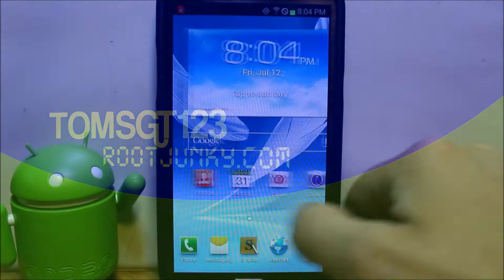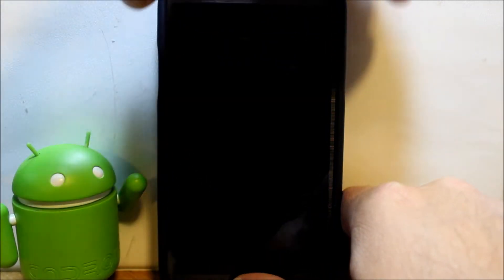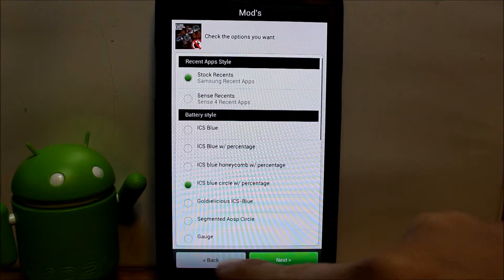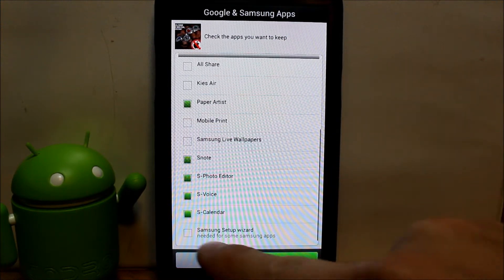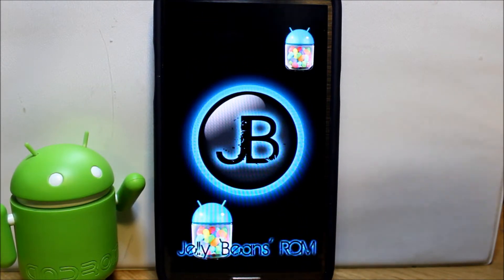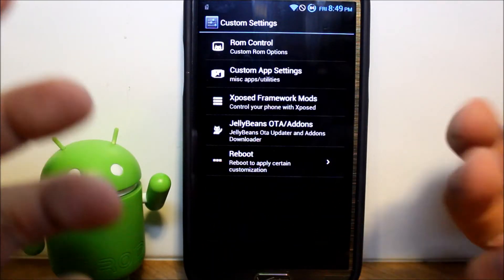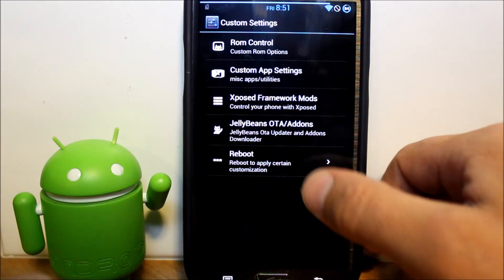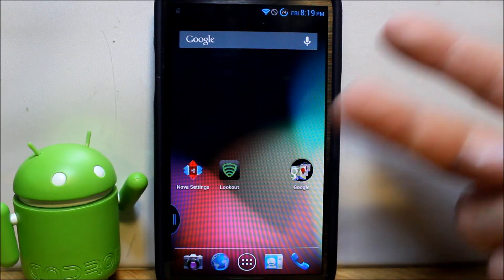Galaxy Note 2 Jelly Beans Rom with Aroma Installer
How to install Verizon Galaxy Note 2 Jelly Beans Rom with Aroma Installer
Big Thanks to Beanstown the dev.